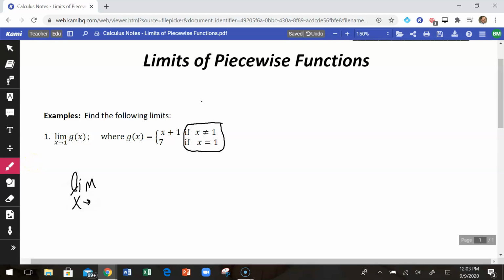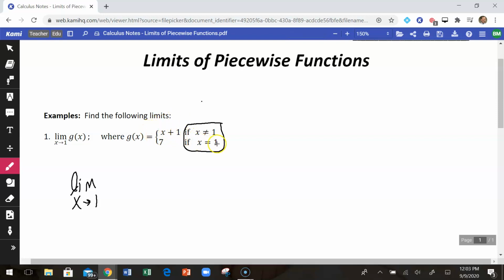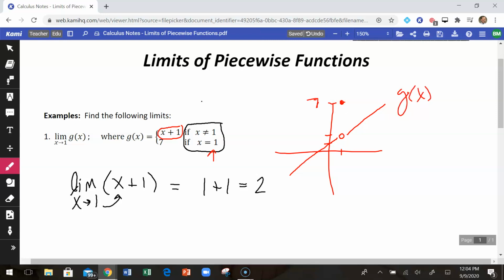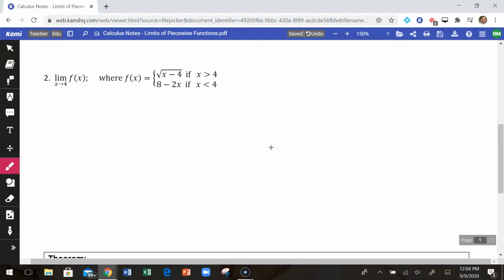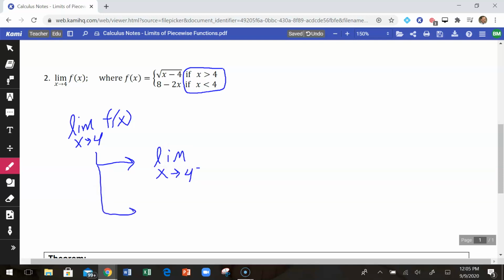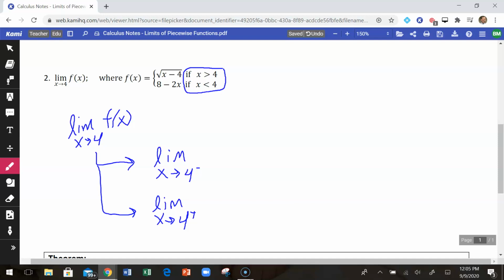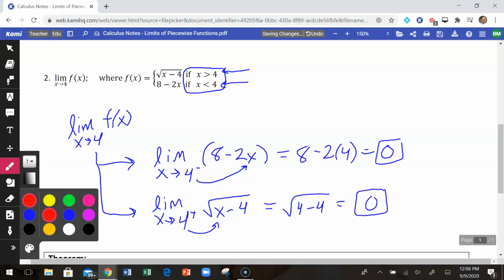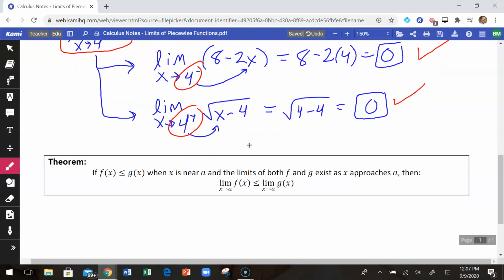Limits of Piecewise Functions